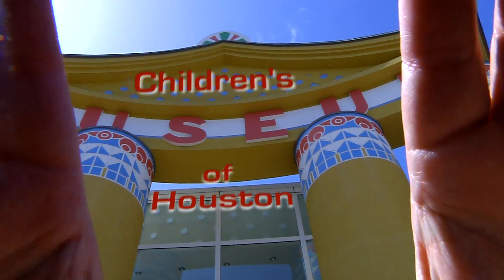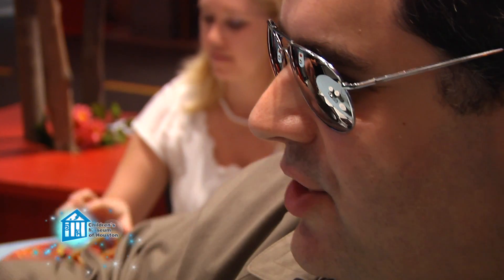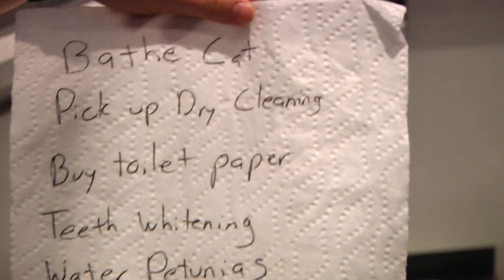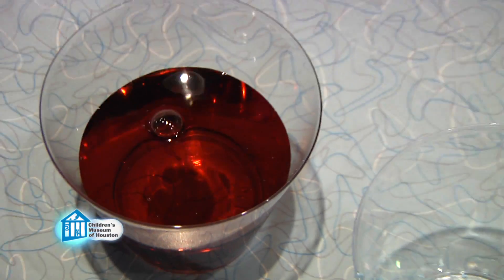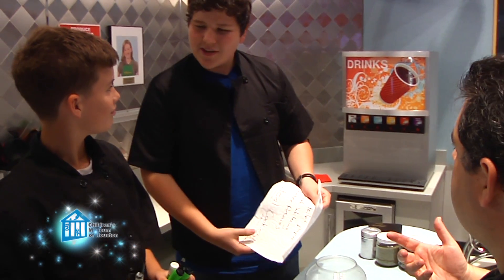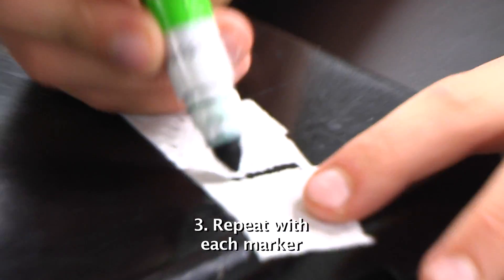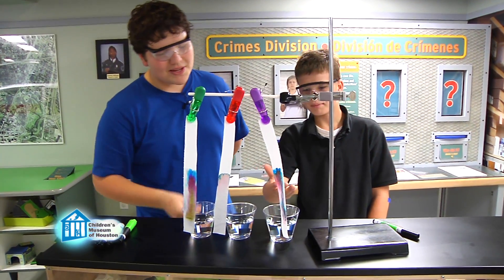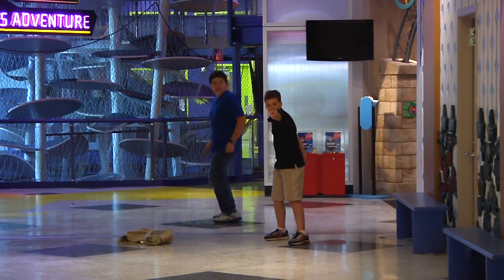O Wow Moment: The Way the Cookie Crumbles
In this episode of O Wow Moments featuring Mr. O from Children's Museum Houston, a cookie thief has stolen all the cookies from the Kidtropolis Diner. Back Jower from CTU, the Cookie Theft Unit, (no relation to any Fox-related programs like 24) is hot on his trail! But can he, along with the able cooks from the Diner, who also happen to work for the Kidtropolis forensics lab, use chromatography to analyze evidence and determine the real thief?